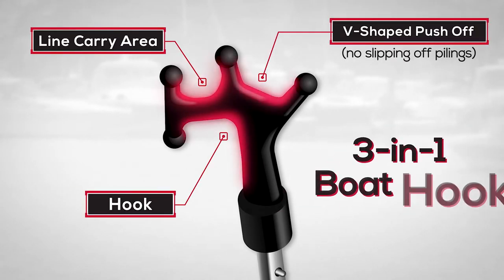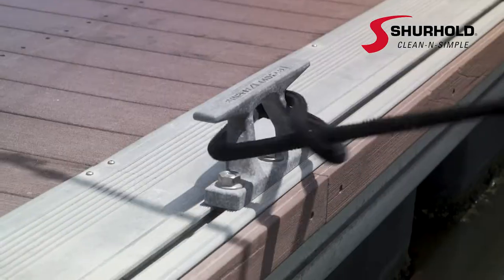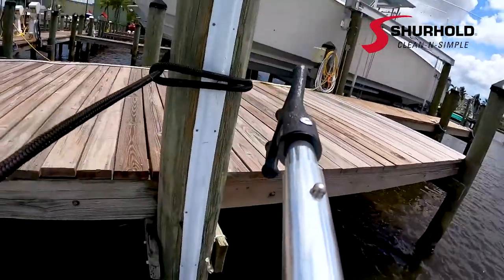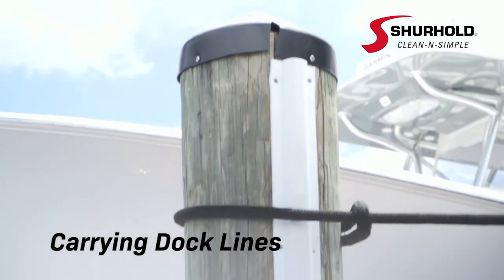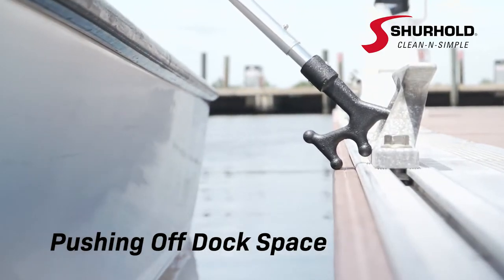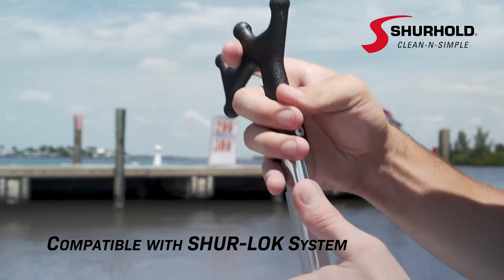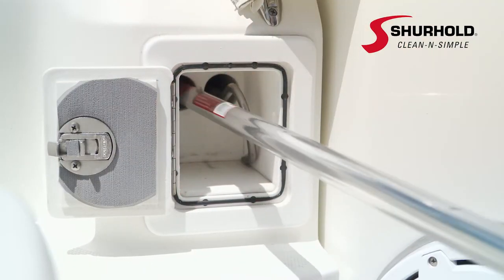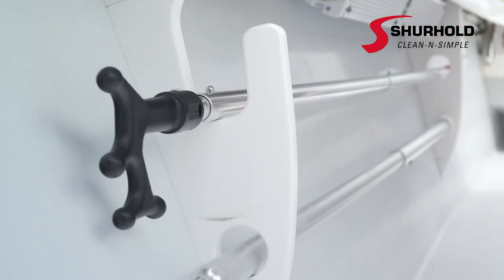Grab a Line and Get a Grip with the Shurhold Boat Hook!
The ultimate Boat Hook! This 3-In-1 tool has a traditional boat hook, a line carrying rack, and a center push-off to get away from the dock. It snaps securely into any Shurhold Handles using the SHUR-LOK System.